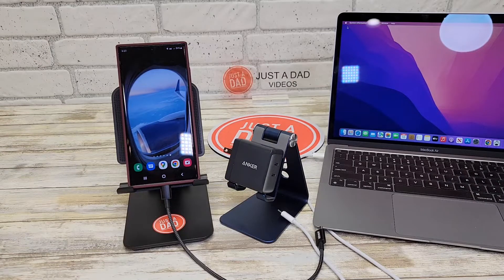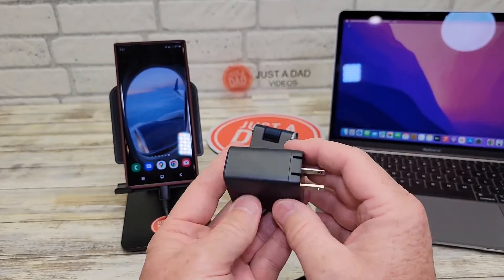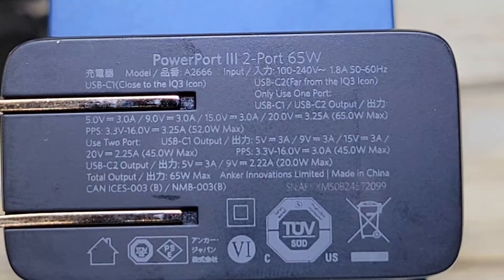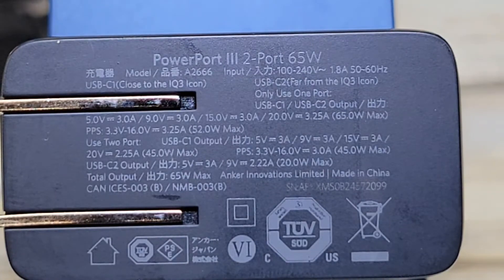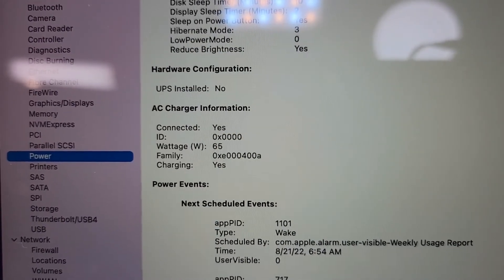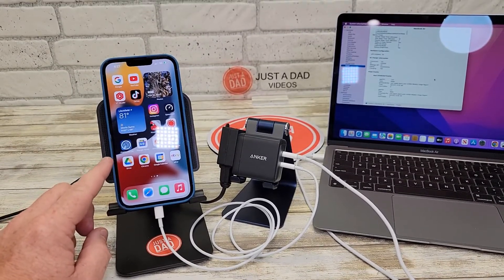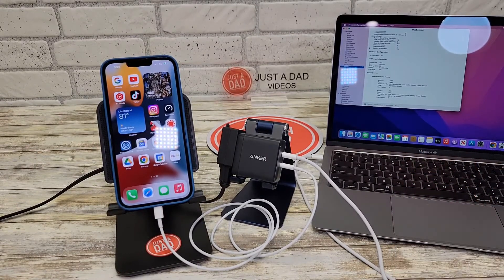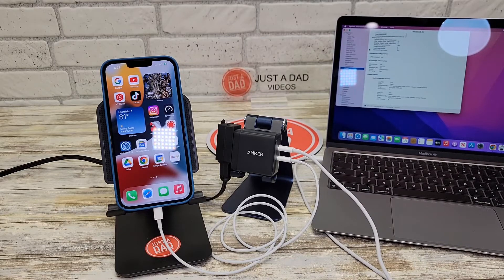Review Anker USB-C Charger 726 Nano II 65W Fast Charge iPhone & MacBook & Samsung Phone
Detailed review and what voltage does it put out.   Anker USB C Charger, 726 Charger (Nano II 65W) PPS Fast Charger Adapter, Foldable Compact Charger for MacBook Pro/Air, iPad Pro, Galaxy S20/S10, Dell XPS 13, Note 20/10+, iPhone 13,